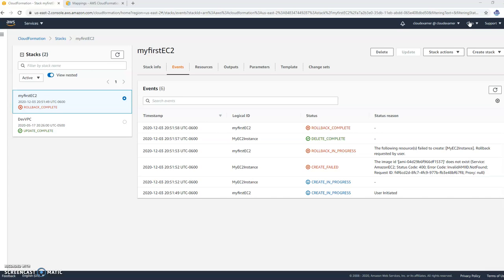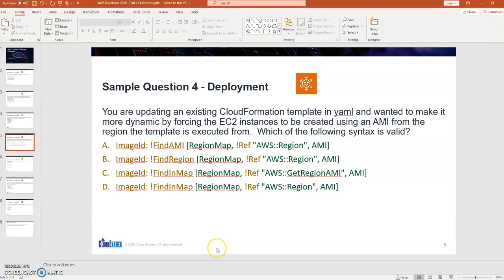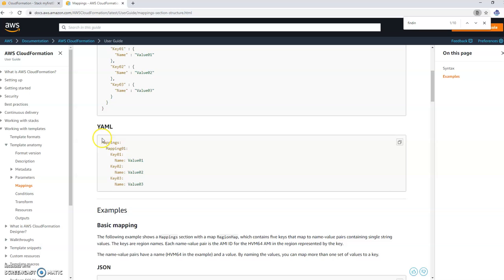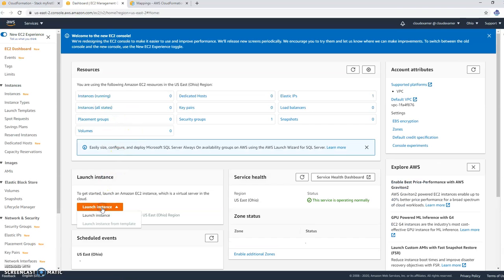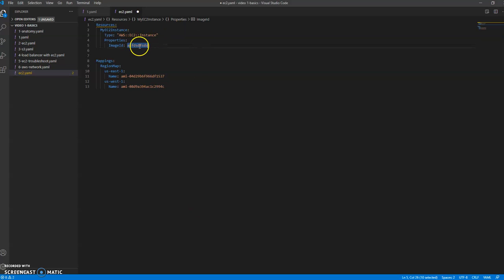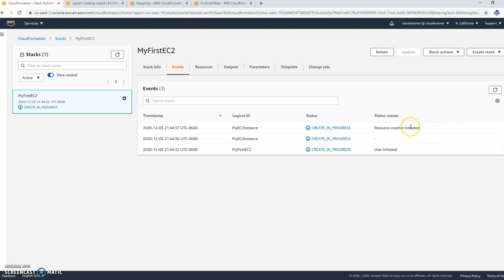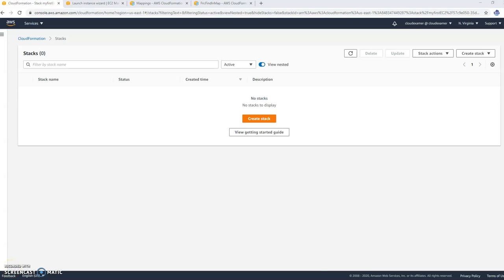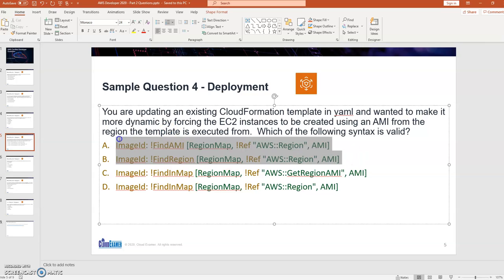AWS Developer Associate - CloudFormation Lab1a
We created a template with one resource and then added to it by adding a Map to get the AMI of the EC2 instance using an intrinsic function.